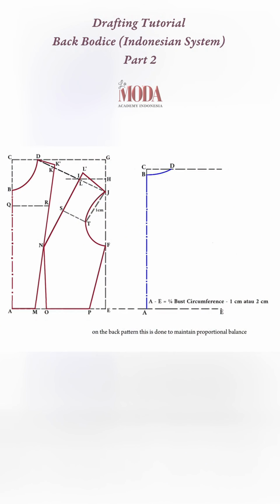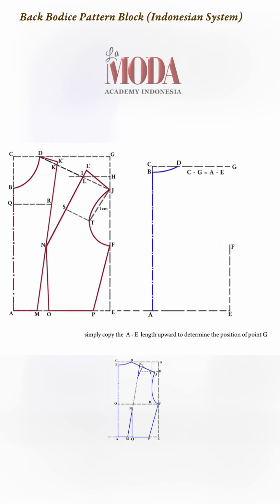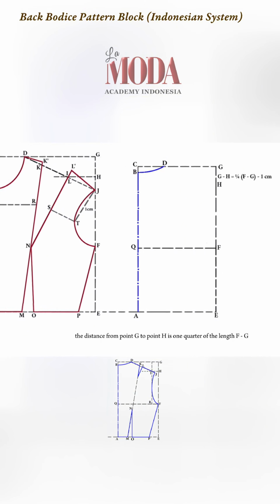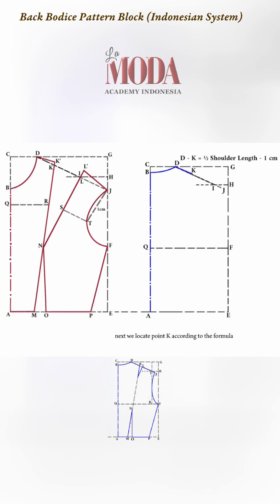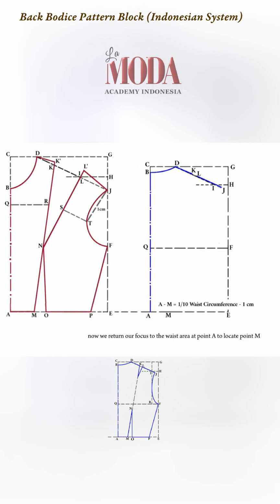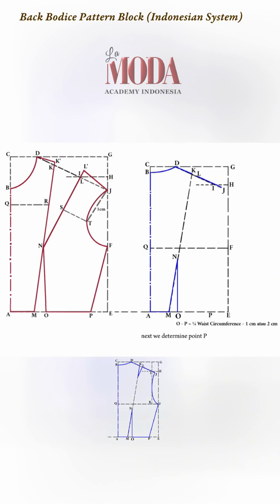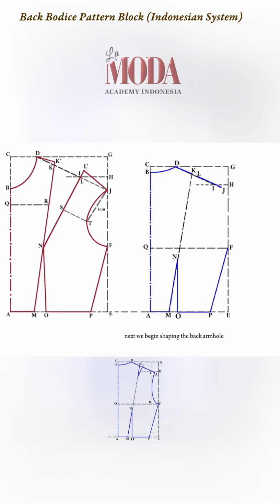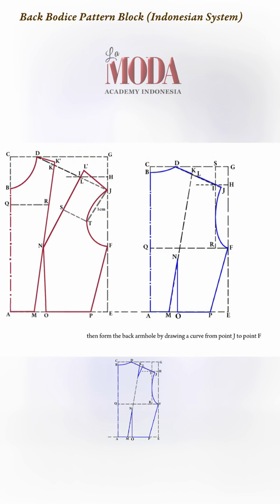BACK BODICE PATTERN - INDONESIAN SYSTEM PART 2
Check out the full tutorial series on YouTube.